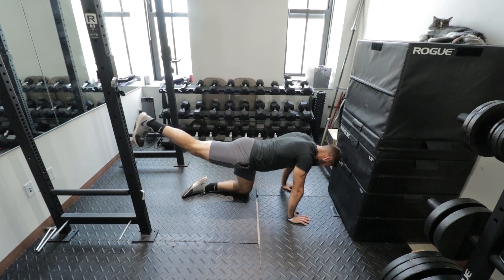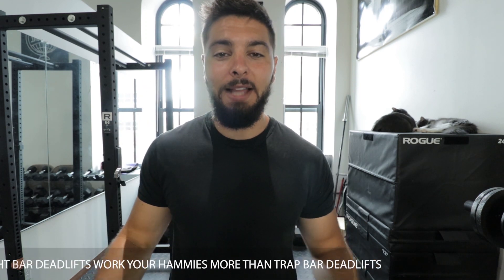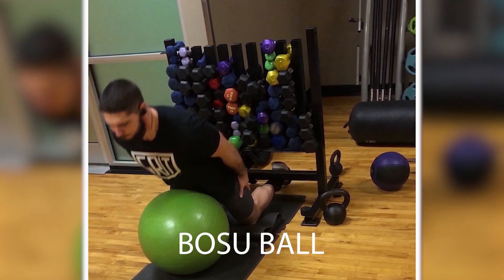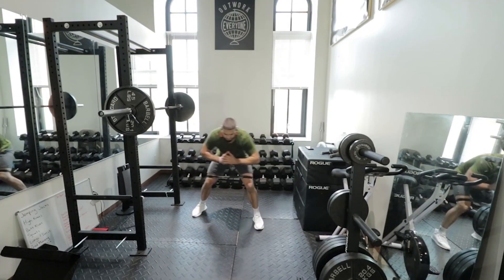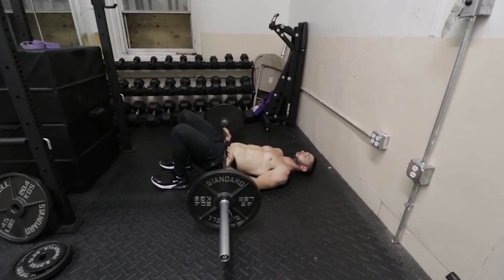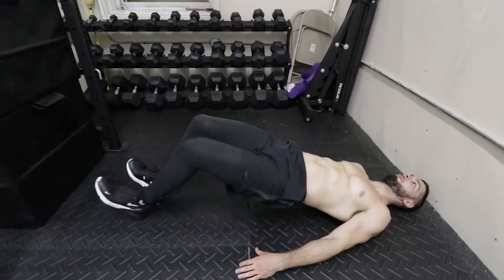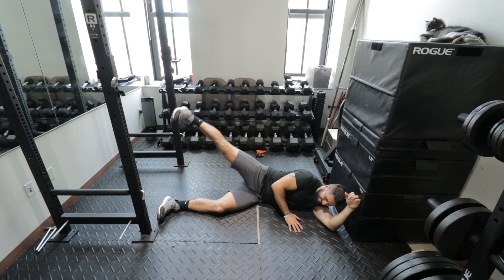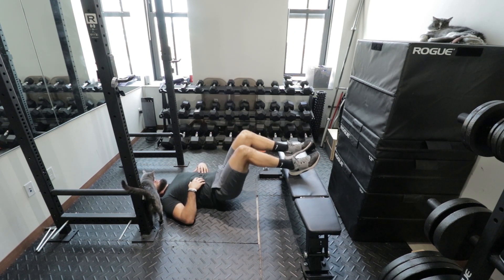Glute and Hamstring Exercises for Vertical Jump (WITH AND WITHOUT WEIGHTS)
Glute and Hamstring Exercises for Vertical Jump (WITH AND WITHOUT WEIGHTS) // If you're looking for a video on glute exercises for vertical jump or hamstring exercises for vertical jump, in this video I talk about glute and hamstring exercises without weights and hamstring and glute exercises with weights. When looking for hamstring exercises at home or glute exercises without weights, it is important to make sure that they are proper vertical jump exercises if your goal is to dunk a basketball. Hamstring exercises with weights or vertical jump exercises with weights in general will increase your strength and put you that much closer to jumping higher. If you plan on doing hamstring exercises with no equipment or vertical jump exercises without weights, then watch this video and I'll give you 12 exercises to jump higher!

4 PACK OF MINI BANDS